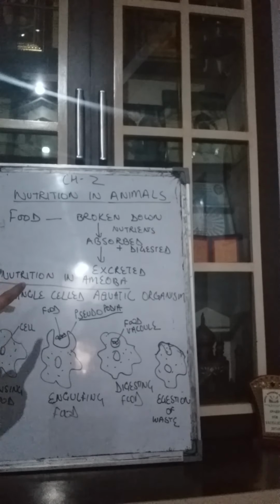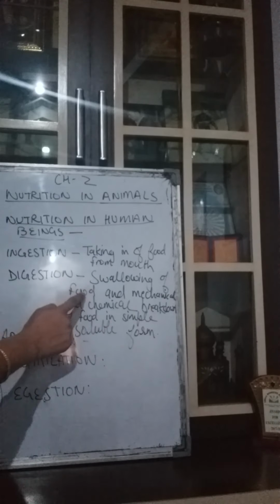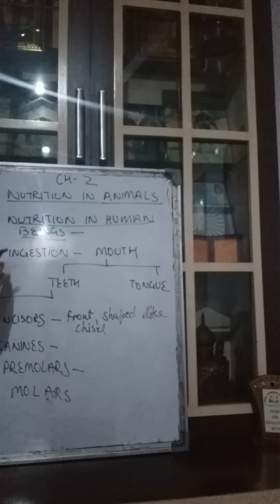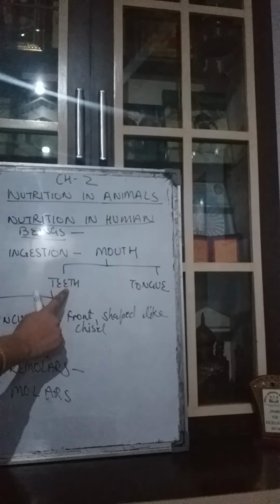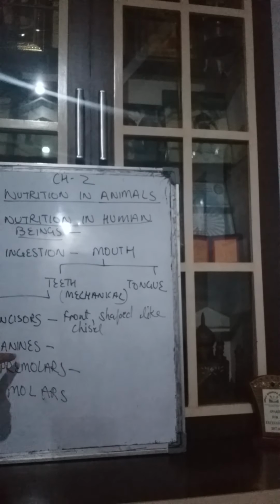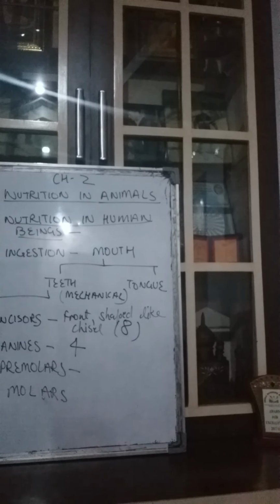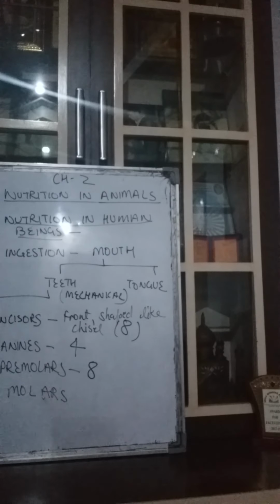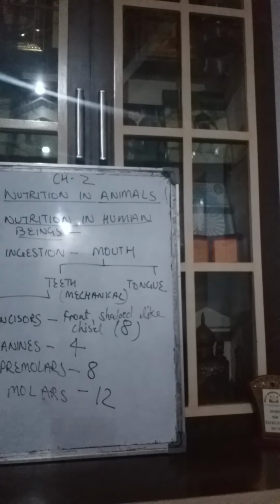VII SCIENCE 27-4-21 part 1